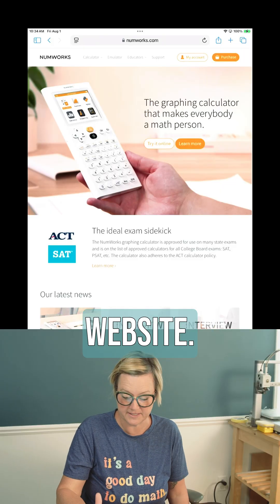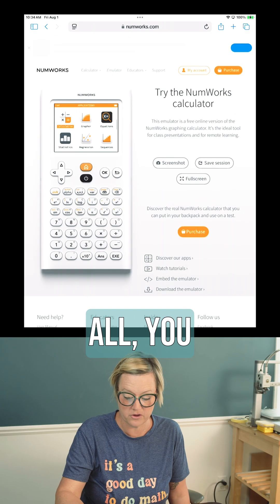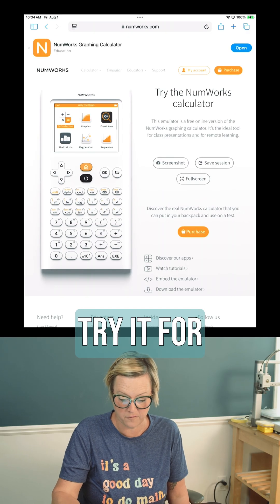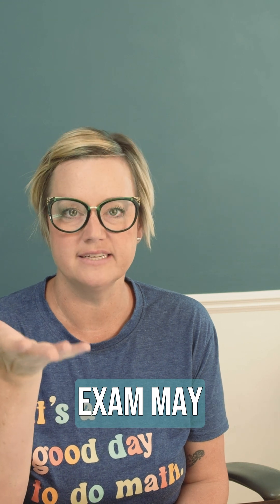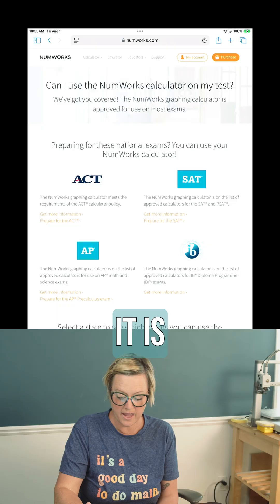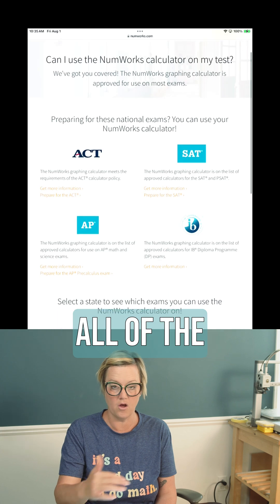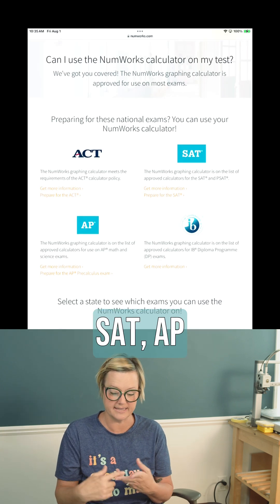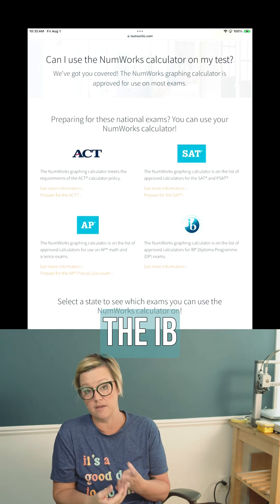When you’re taking the SAT, having a calculator you know inside and out takes away a lot of stress.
@NumWorksUS made sure theirs works for all the big national exams and most state tests, so you don’t have to worry about it.